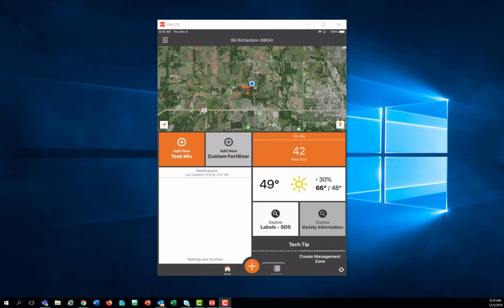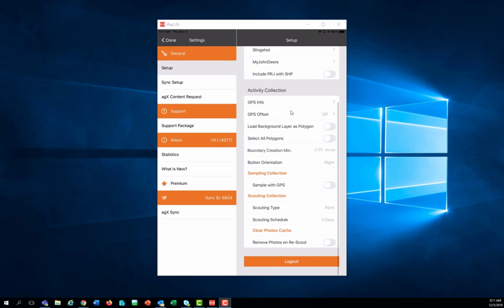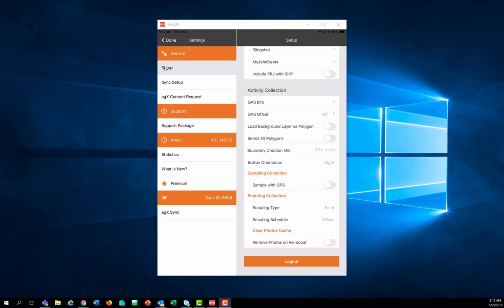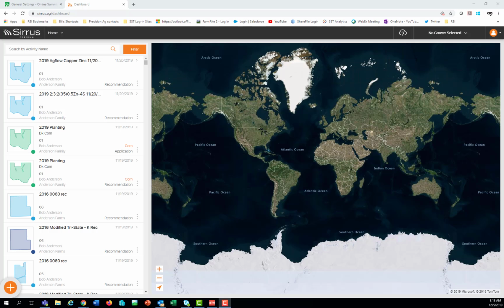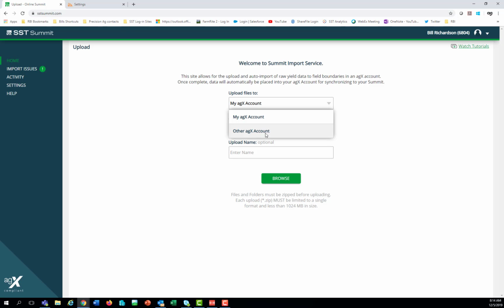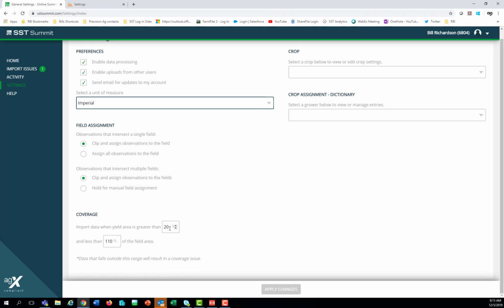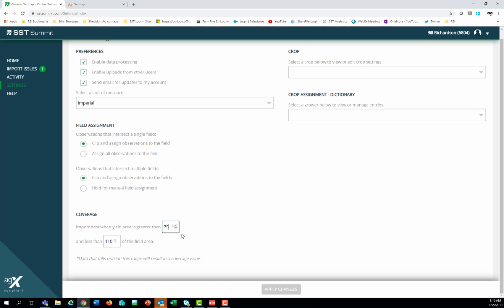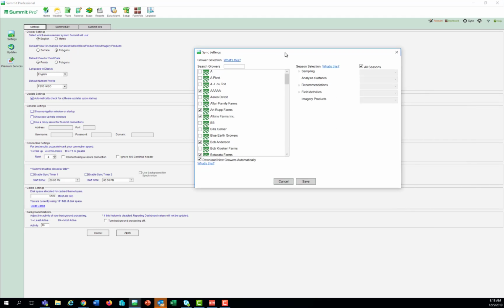General Settings in Summit, Sirrus, and Online Summit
Details the General Settings in Sirrus Mobile, Sirrus Web, Summit Desktop, and OLS (Online Summit - for Uploading Yield Data).